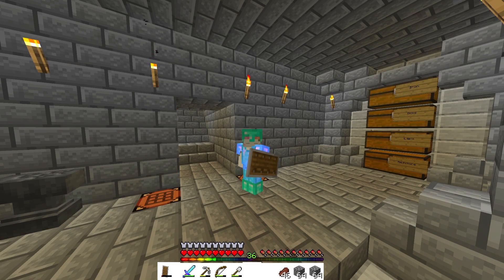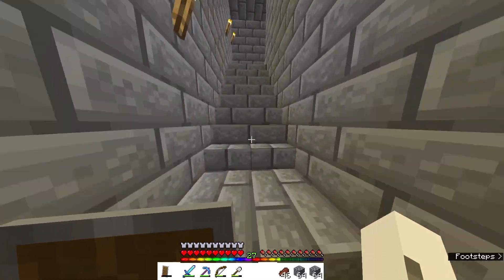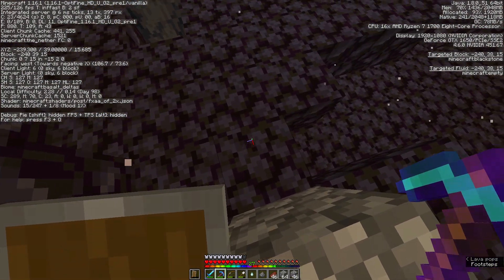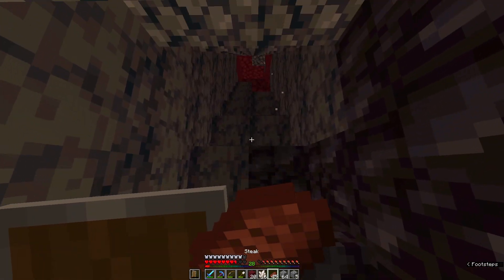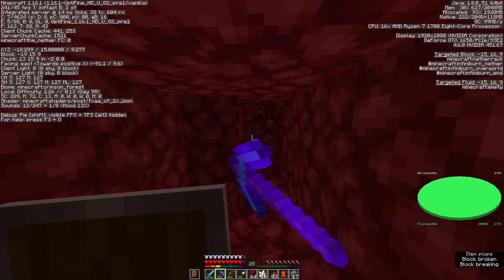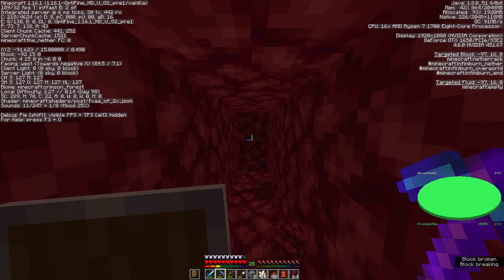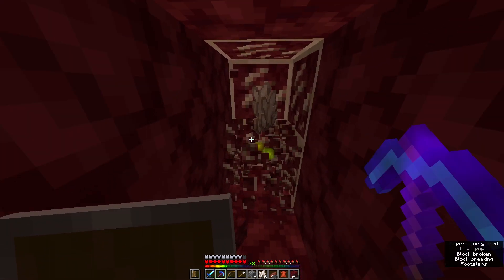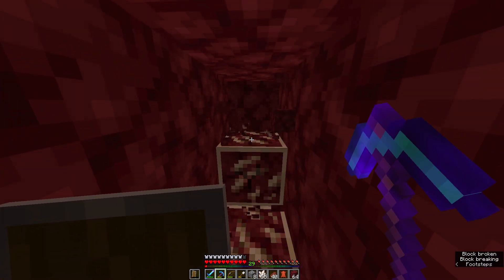Minecraft ASMR #9 - Mining for Netherite! - ⌨️ Keyboard + Mouse Sounds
We venture into the nether and start looking for ancient debris!